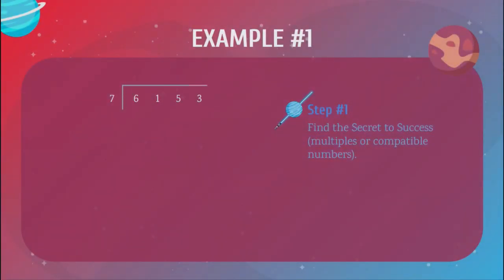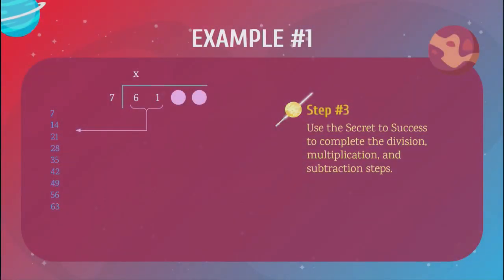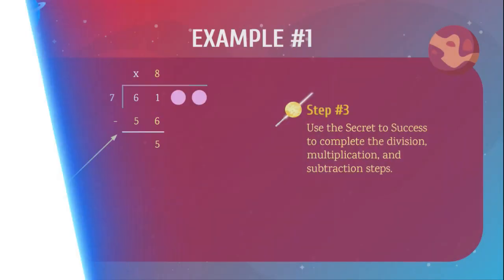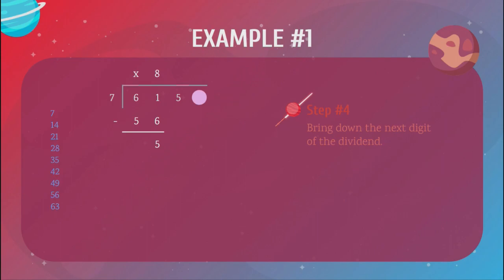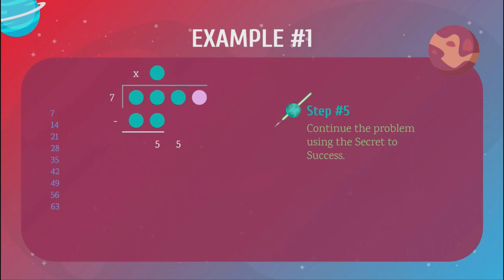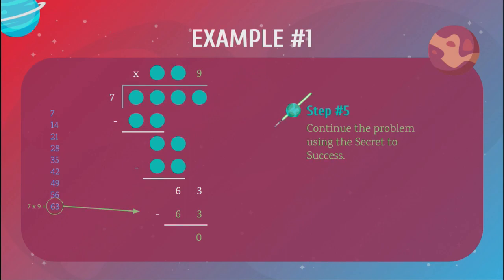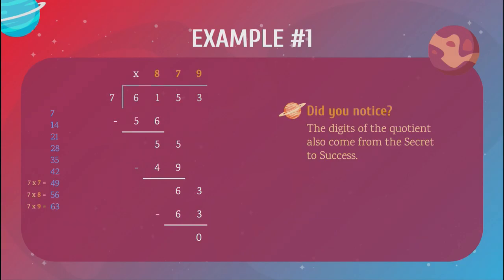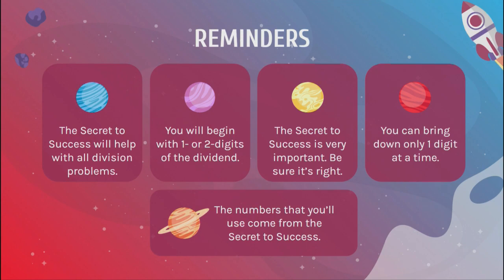TRADITIONAL DIVISION | TEKS 5.3C | The Adventures of the Last Starwalker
TEKS 5.3C - Solve with proficiency for quotients of up to a four-digit dividend by a two-digit divisor using strategies and the standard algorithm.

In my class, for this topic, the theme is The Adventures of the Last Starwalker which might be similar to Star Wars.

Look for Week 1.4.